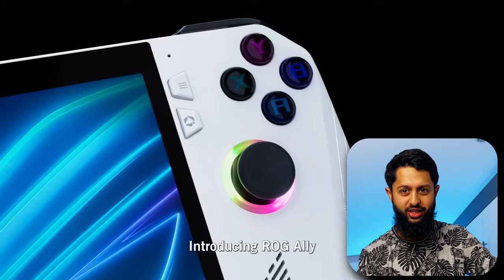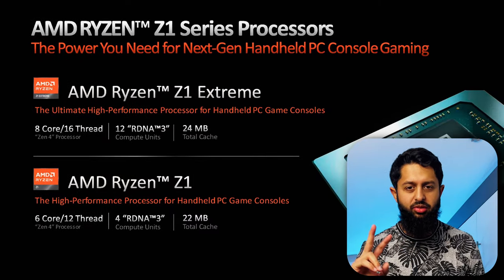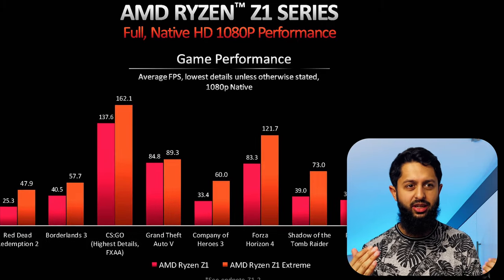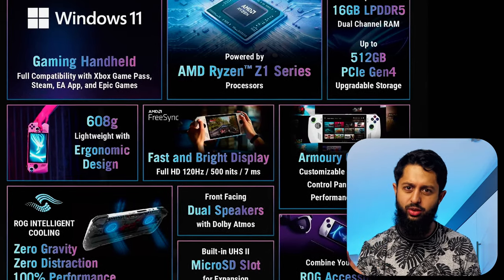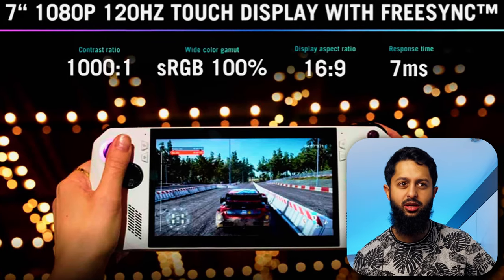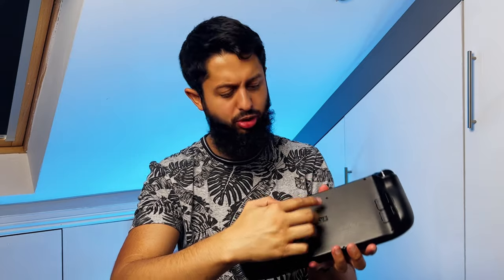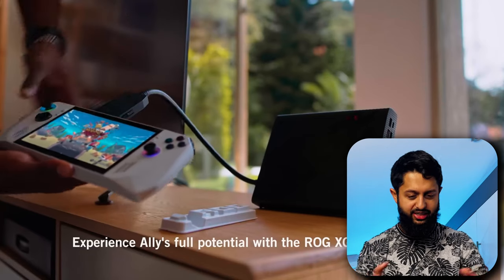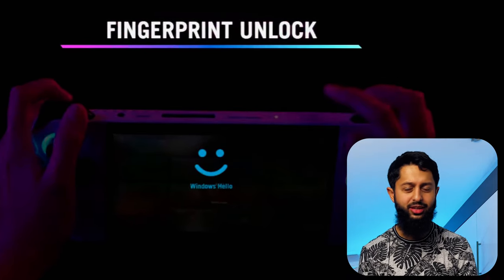ASUS ROG ALLY: The Ultimate $699 Steam Deck Rival?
In this video, we take a close look at the ASUS ROG ALLY, a $699 Steam Deck rival. Is this not-so-budget-friendly handheld console capable of rivalling the incredible success of the Steam Deck? Let's find out!

ASUS ROG ALLY is a Steam Deck alternative that's quickly becoming a top contender in the handheld PC market. In this video, we take a close look at this deck and see if it's worthy of its $699 price tag. We test it out on a range of games to see how it performs, and compare it to the Steam Deck. Let's see if the ASUS ROG ALLY is the ultimate contender to the Steam Deck!